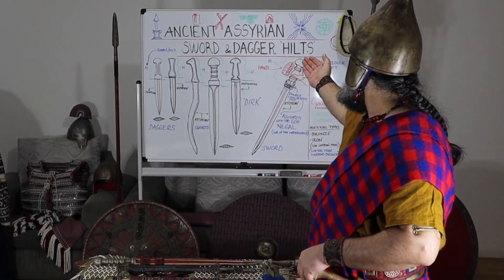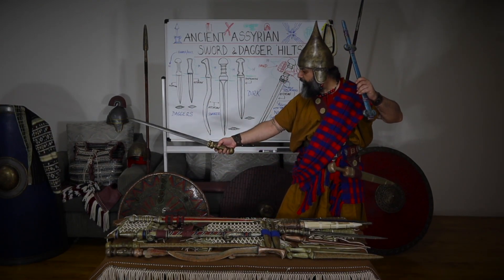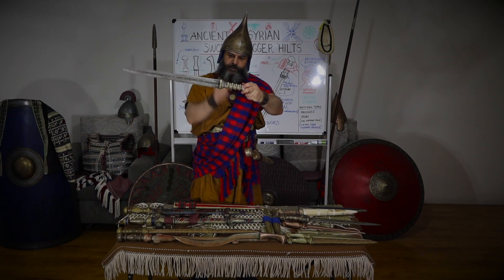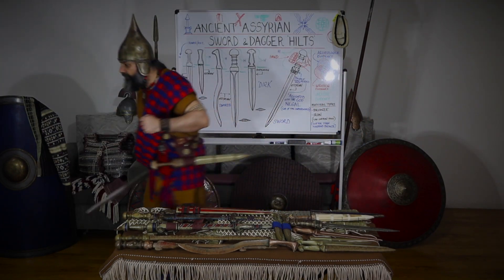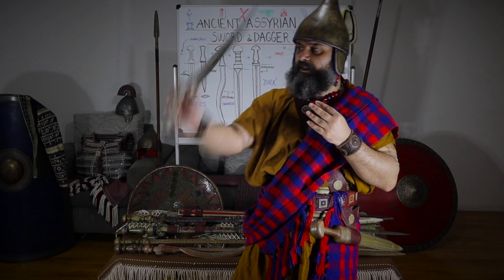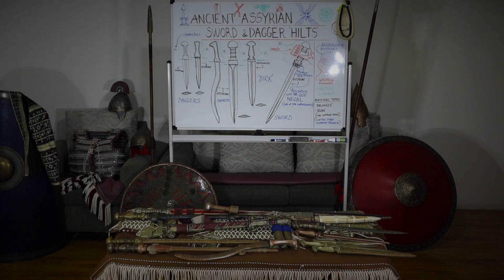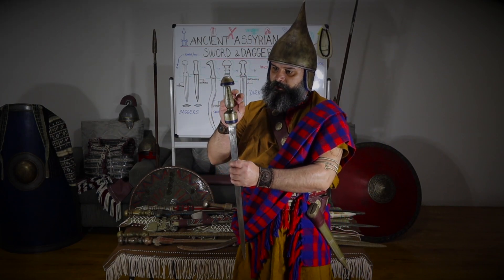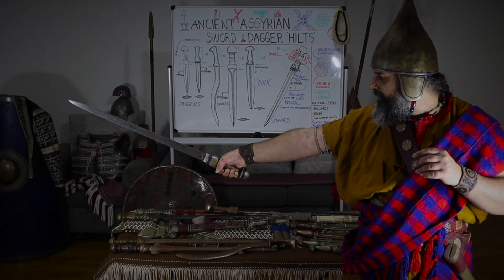Ancient Assyrian Sword and Dagger Hilts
Ancient Assyrian Sword and dagger hilts (handles) could be very elaborate such as the Double lion-headed hilts worn by Assyrian Kings, Princes and noblemen. They could also be very simple as well constructed by rectangular wooden scales pined through the "tang" of the sword or dagger. Assyrian sword and dagger handles seem almost always to be integrated with the blade so that the blade and hilt were constructed out of one piece. (Aside from the scales to carve and attach.)
Some of the hilts seem to be ergonomic especially those of a simple construction. Other designs have a swelling in the grip of the handle which I believe is meant to ''fill'' in the palm of your hand and the two ribs on either end help to reduce slippage and lock the hand in. This would secure your grip more firmly should an enemy try snatching your blade.
If there is enough interest in this topic then I may do some videos of the Art, Artefacts and Modern sources regarding Assyrian swords and daggers.
All my swords and daggers are custom made props for my personal use.

Donald Barkho.
Ancient Assyrian Props & Costumes.
Sydney, Australia.